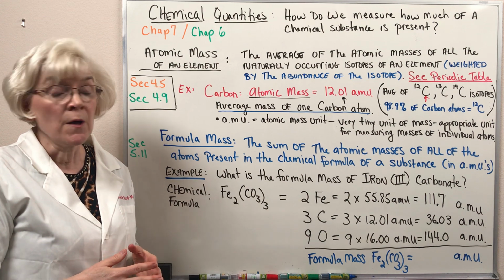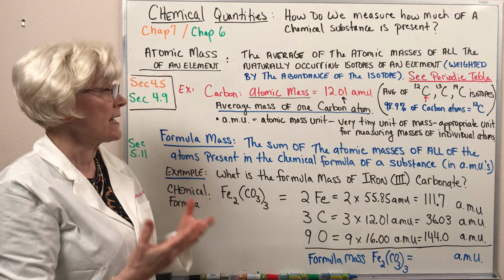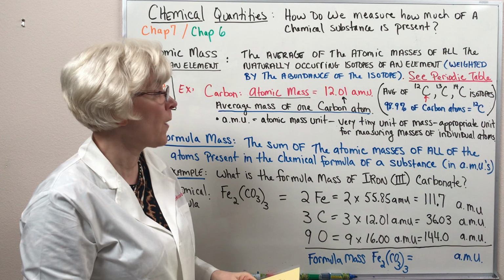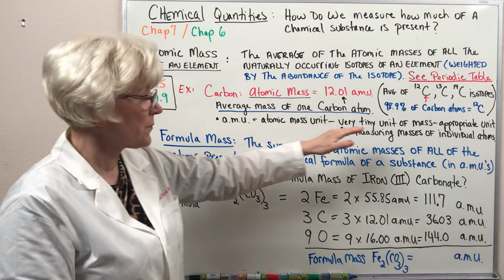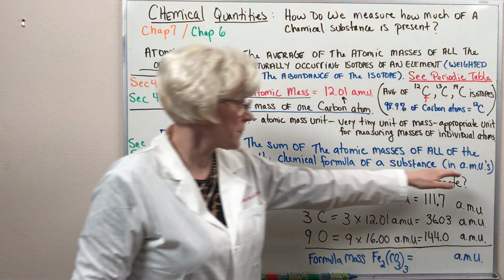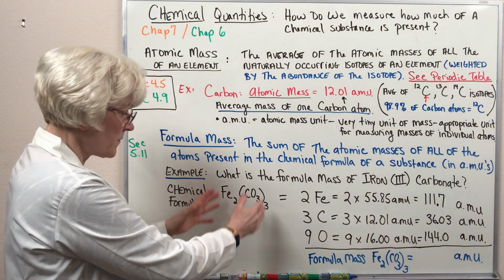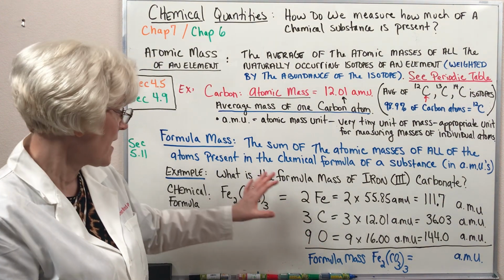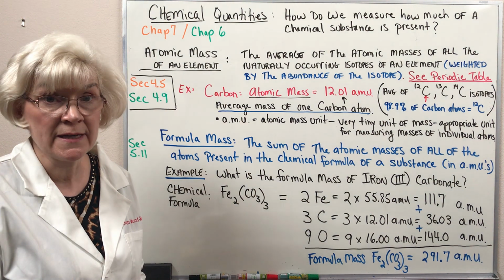022 Intro to Chemical Quantities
Introduction to Chemical Quantities:  Discussion of Atomic Masses of elements and how to determine the Formula Mass of a Compound